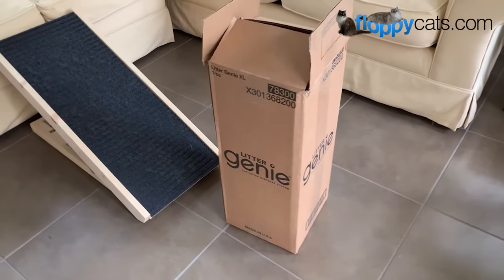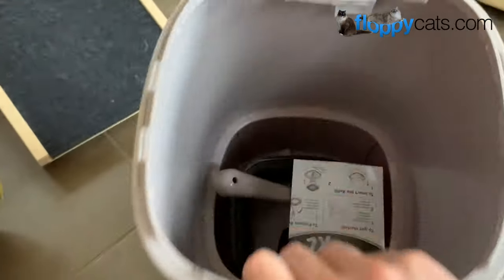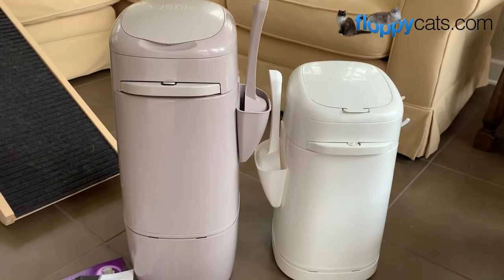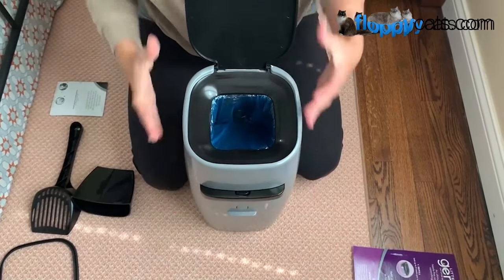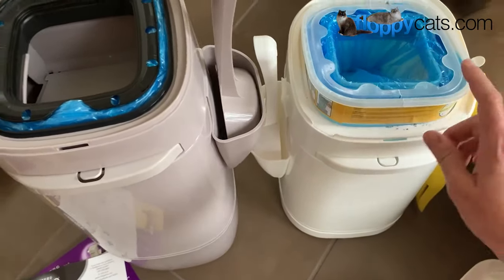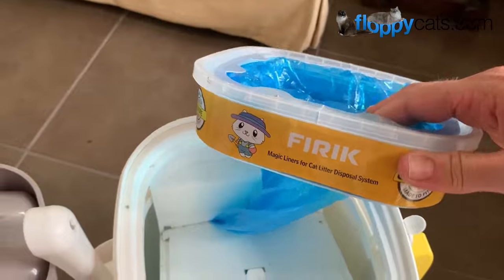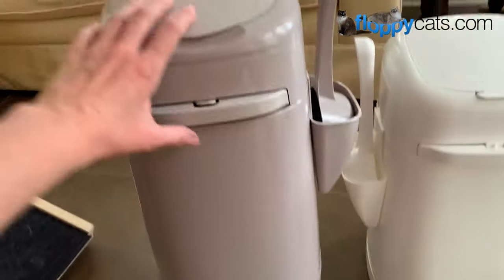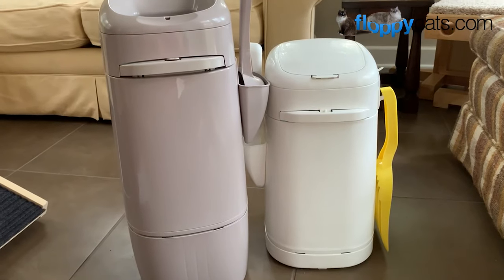Litter Genie XL Demo Setup vs. LitterLocker + Aftermarket Refills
The new Litter Genie XL is essentially the same as the Canadian LitterLocker just taller - this is great news because I much prefer the LitterLocker over the Litter Genie.

In this video, I show how to put the Litter Genie XL together after you buy it. I also show how to insert and use the litter genie refill with litter genie refill instructions.  And finally, I show you how it is like the Canadian LitterLocker - a much better design than the Litter Genie original.  The Litter Genie is a great way to control cat litter box odor in your home that is safe for your cat and safe for you (as opposed to artificial air fresheners or scented litters which are both dangerous for you and your cat).

Live in the USA? No problem, buy the LitterLocker Plus in Canada

I love these FIRIK Refill Cassette Compatible with Litter Genie (see video - they fit into the XL but in order to put the lid on, you would have to cut out the ledge they added to use these) – Large Capacity 21 Feet – Pack of 4